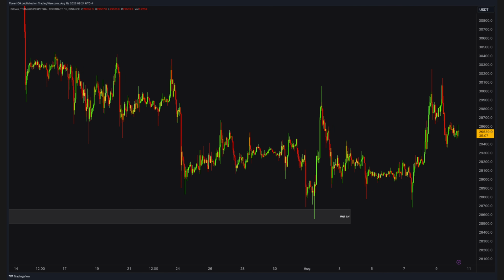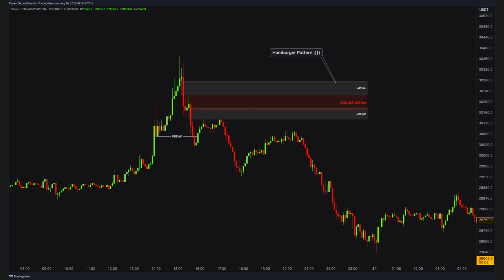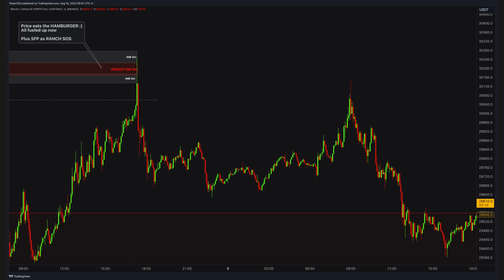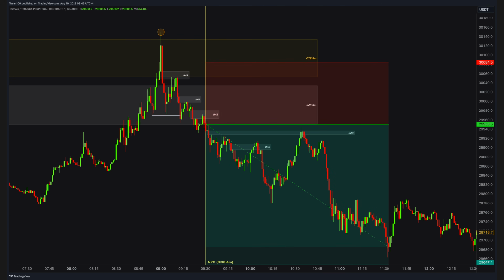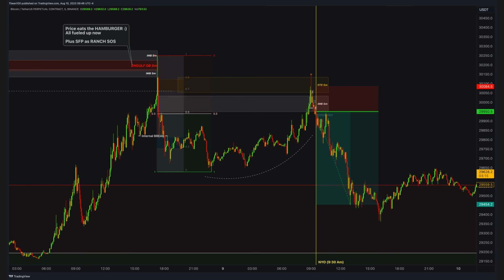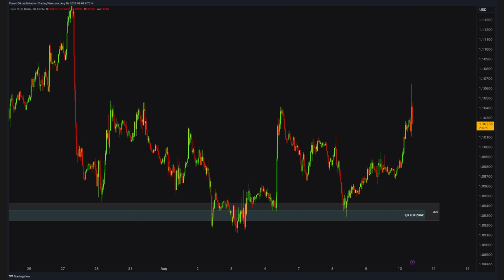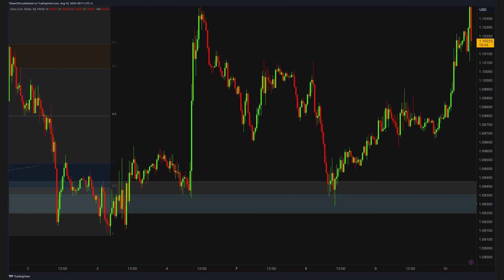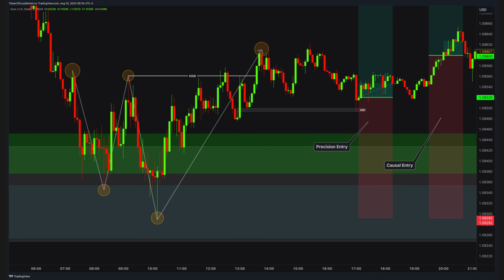BEST ORDER BLOCKS 90%! Entering Sniper Trades with THIS Smart Money Strategy!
✅  Description:

How to Trade Best Order Blocks?
How to Trade Best Smart Money Strategy?

Hey there! So, I wanted to share some awesome strategies with you that I've been using for trading in various markets like forex, coins, BTC, bitcoin, cryptocurrencies, commodities, index futures, stocks, and penny stocks. These strategies work great for scalping and day trading.

In my FREE trading course and mentorship, I focus on teaching you about important concepts like order blocks, breaker blocks, liquidity, imbalances, and fair value gaps (FVG). These are all key elements of price action and understanding how the smart money operates in the market.

I gotta tell you, I am absolutely fascinated by SMC (Smart Money Concepts). It's a game-changer when it comes to trading and understanding the movements of the market. So, if you're interested in learning more about these concepts and improving your trading skills, my course and mentorship are here for you.

Let me know if you have any questions or if there's anything specific you'd like to know more about. I'm here to help!

✅  Chapters:

00:00 Intro
00:30 Free Trading Course
00:48 Disclaimer
01:03 How to Trade CRYPTO?
06:00 How to Trade FOREX?